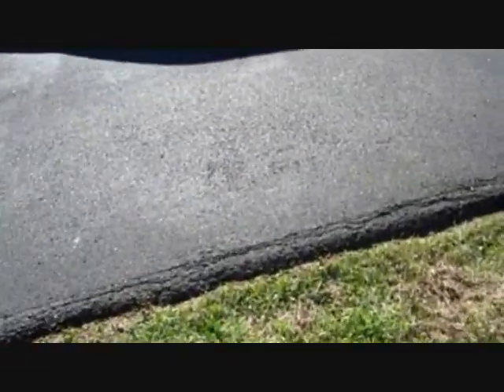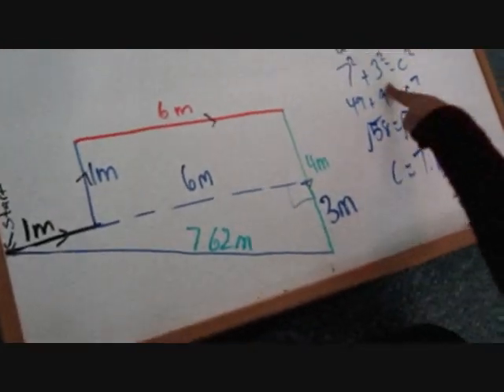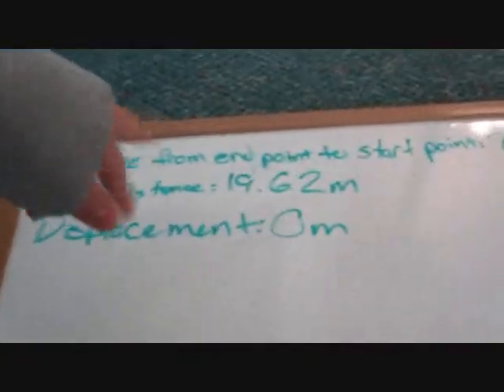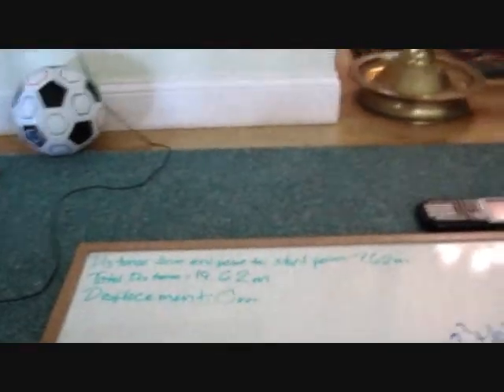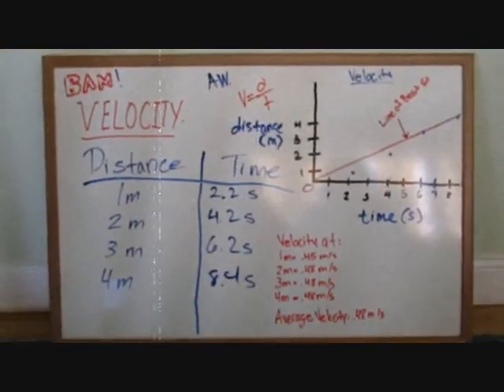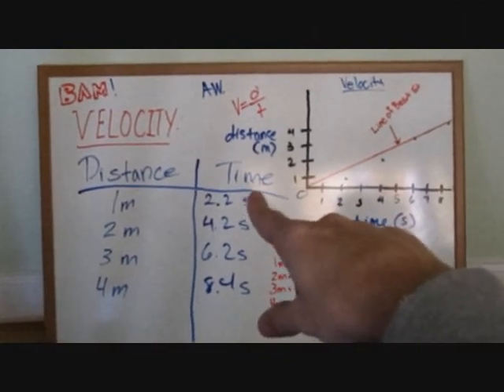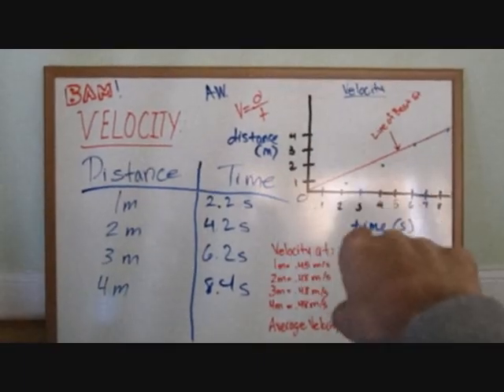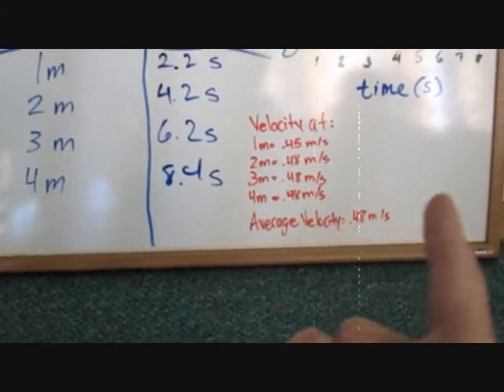BAM PHYSICS- QUARTER 1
Tom and Shoba do physics. Attempt it, at least.